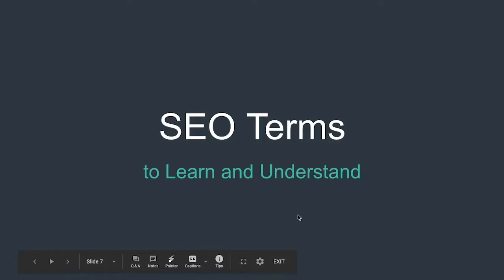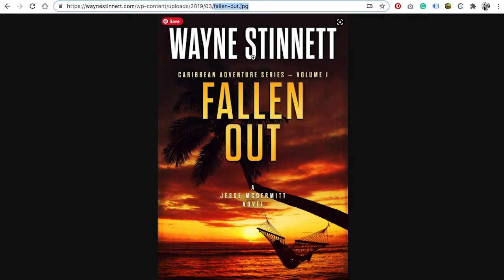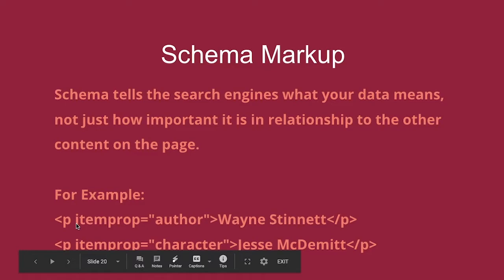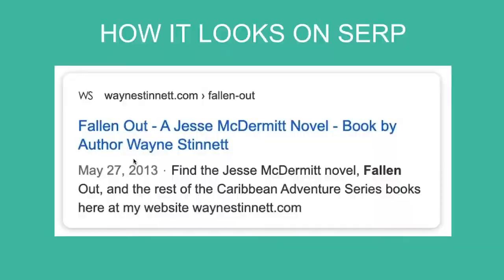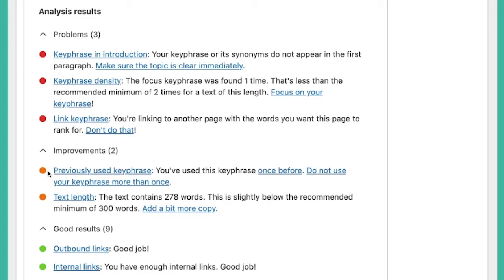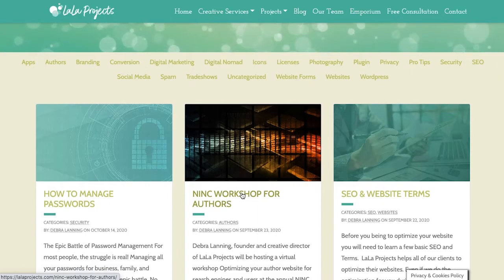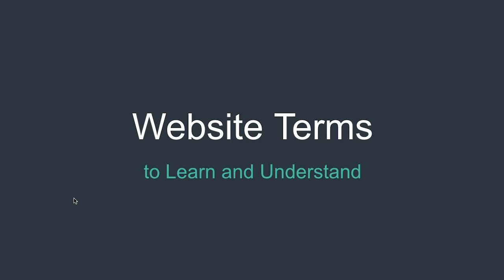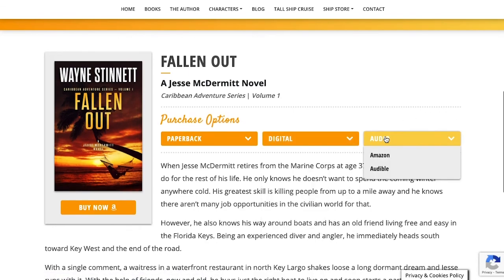Optimizing your Author Website for Search Engines and Users.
Founder and creative director of LaLa Projects, Debra Lanning presents her talk 'Optimizing your Author Website for Search Engines and Users'.  The presentation was originally given at the NINC Conference.

LaLa Projects is a creative agency.  They design and develop custom WordPress websites, with an area-of-focus on website specifically for authors.  They build their own WordPress theme wtih plugin extension for authors to help them manage the books on their website.
So… This workshop will be slanted toward WordPress a bit.

You can find LaLa Projects at lalaprojects.com or on Facebook and Instagram @lalaprojects

Here is an outline of today’s workshop:
- Briefly Review a few Case Studies
- Review SEO Terms
- See Examples
- Introduction to SEO Tools
- Review User Experience Terms
- See Example

Throughout the presentation Debra bounces around from the presentation slides to live websites to chat through the tools and concepts.  This was originally presented as workshop,  so you are provided with some useful tool.  With these tools you work on your own SEO.